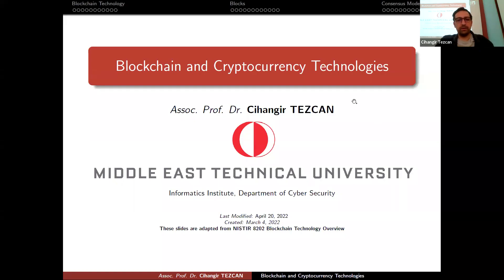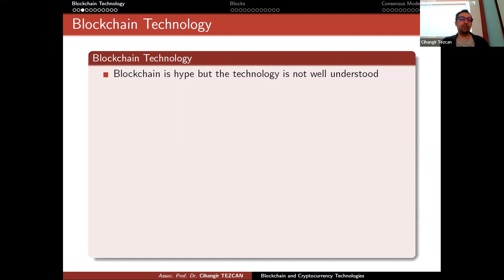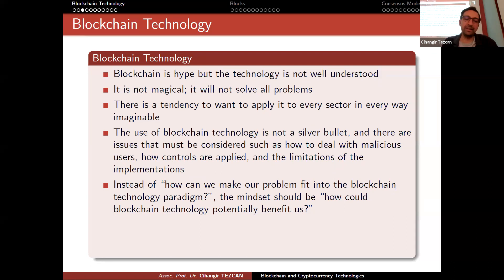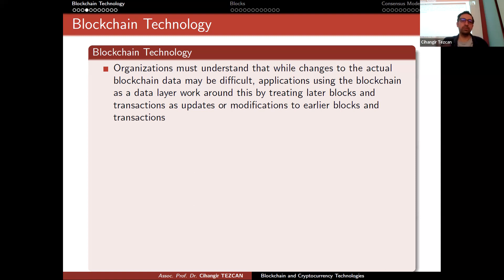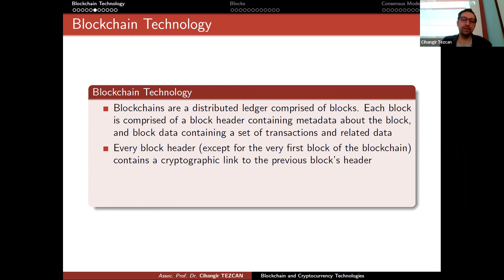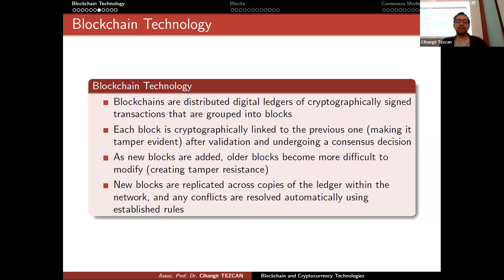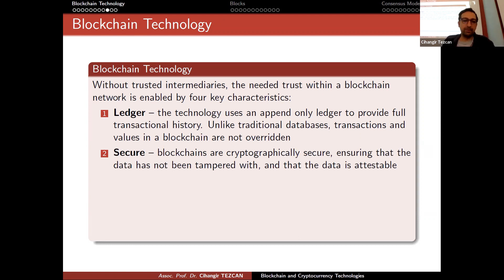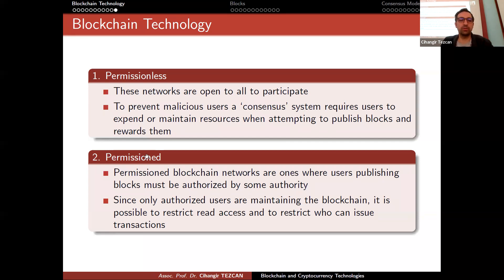Blockchain Technology Overview